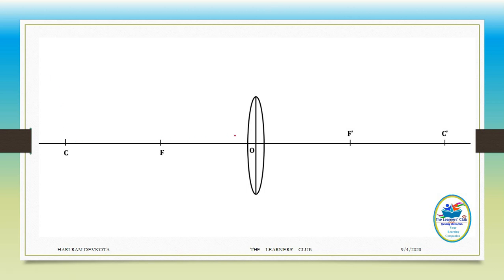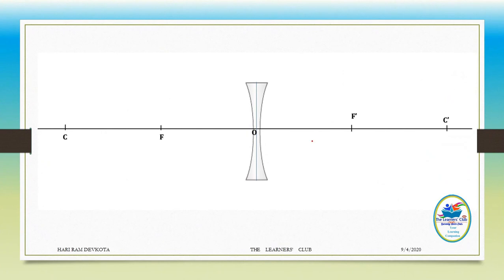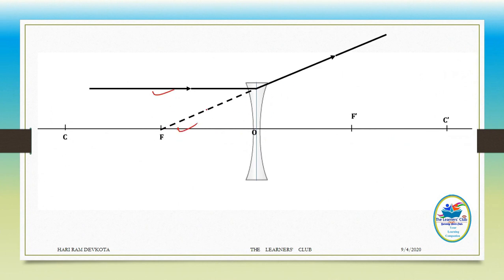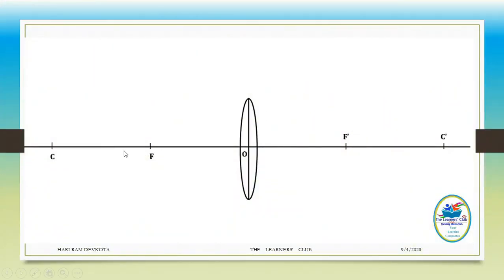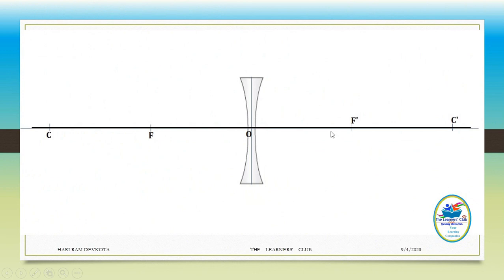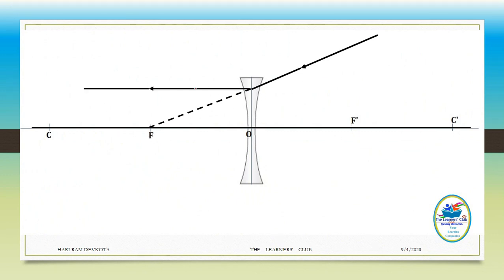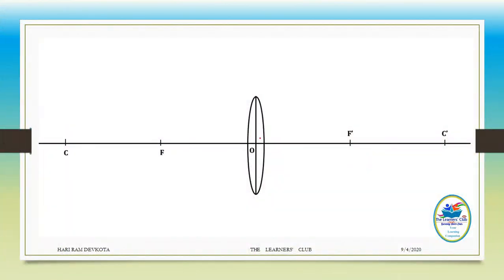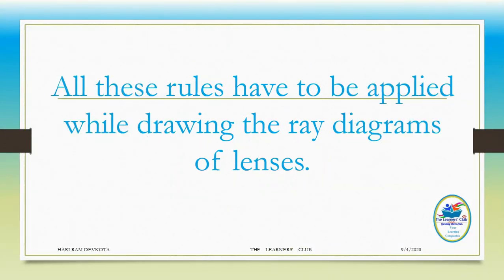Basic Rules for Drawing Ray Diagrams(Lenses)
This video explains the very basic steps towards drawing ray diagrams.
(Understanding The Rules for Ray Diagrams)